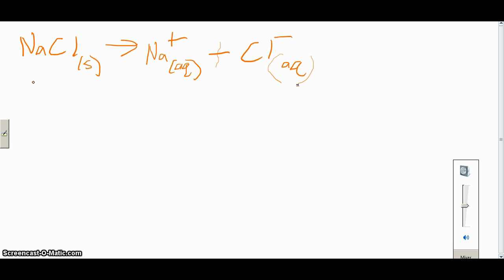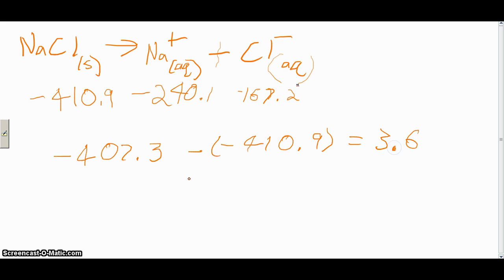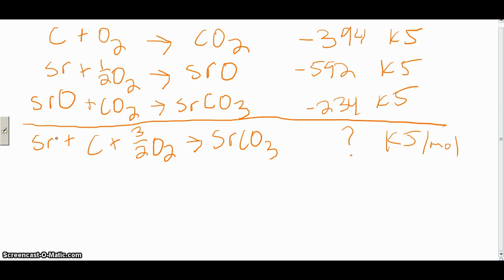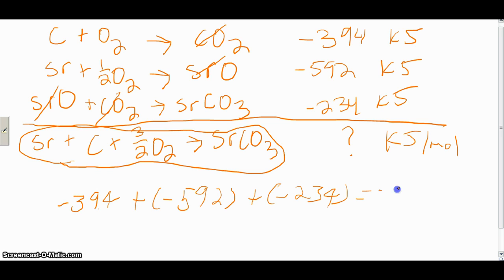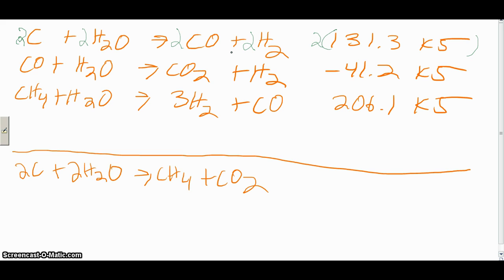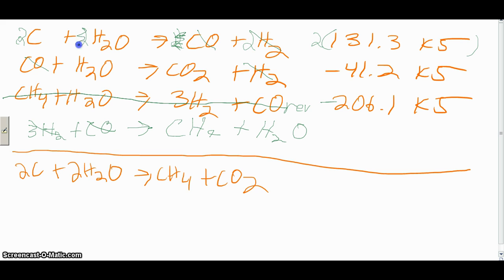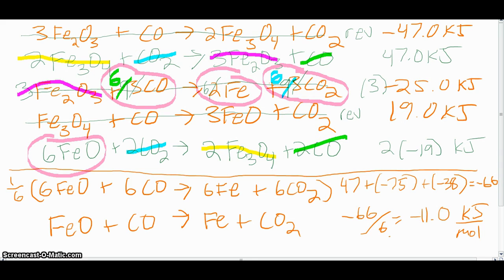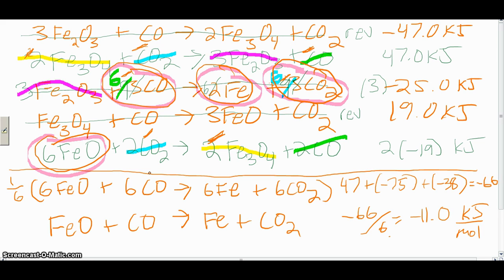Enthalpy and hess's law rough draft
Find the enthalpy of a reacion from enthalpies of formation and using Hess's Law